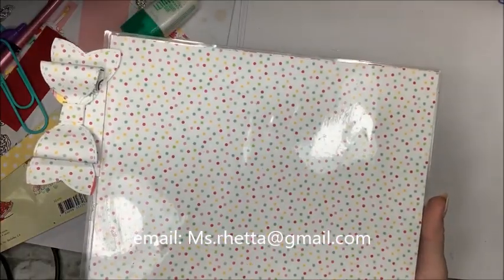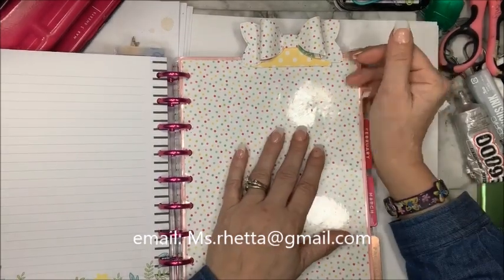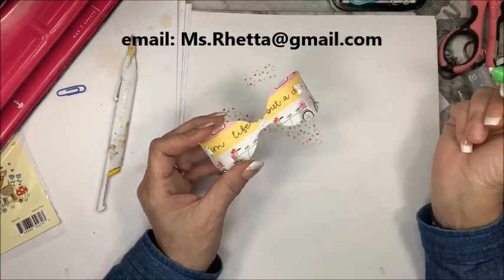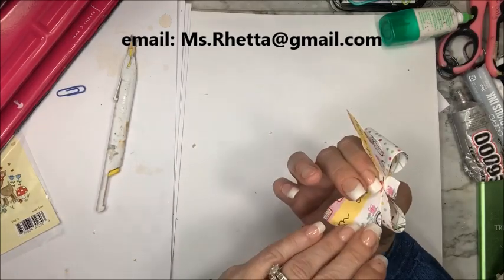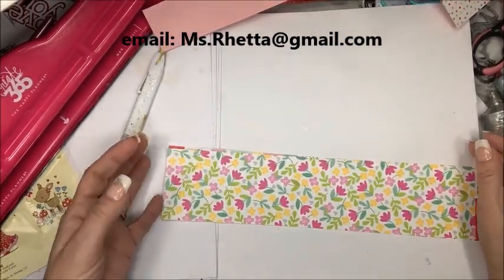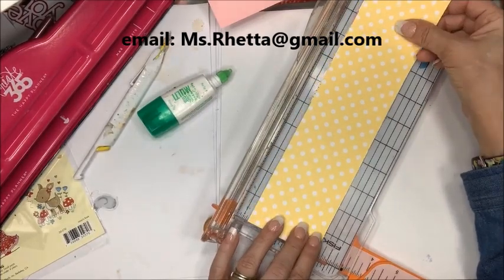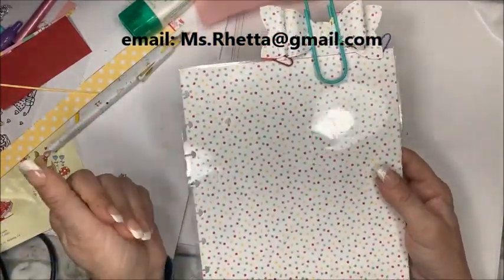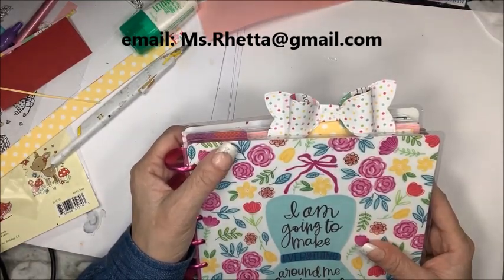The Happy Planner®- DASHBOARD DIY WITH BOW DIVIDER *GIVEAWAY*!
ADULTS ONLY 18 and over Craft Channel